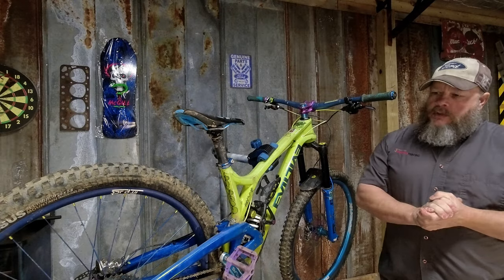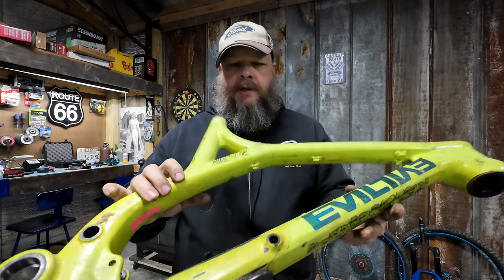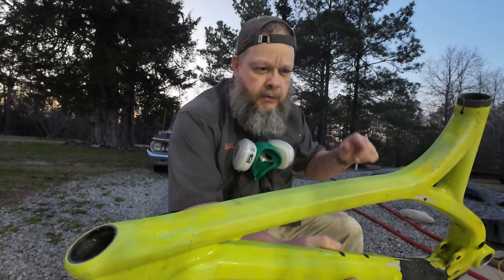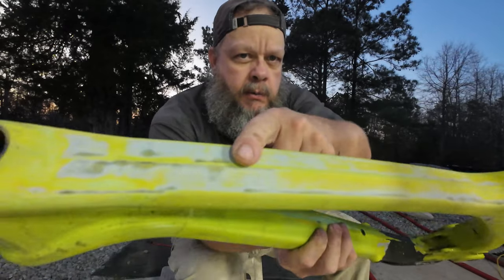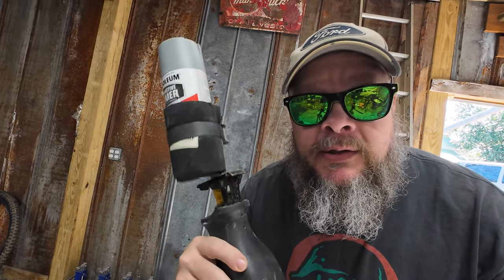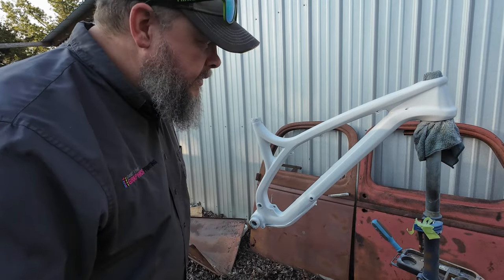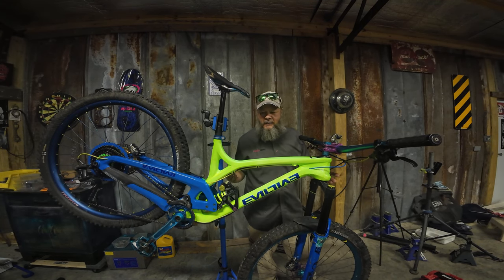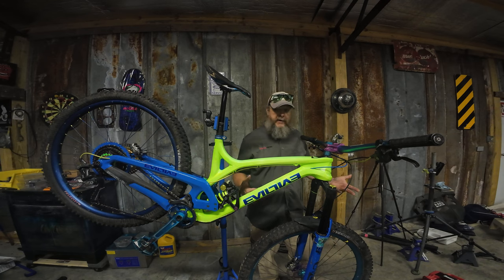I repaint my Bike!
Didnt go as Planned!

SHIRTS!